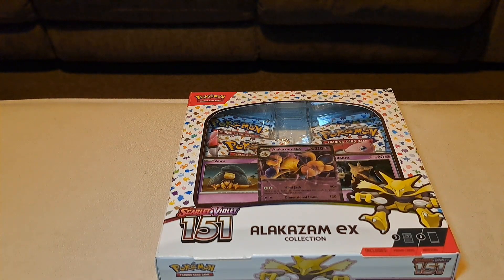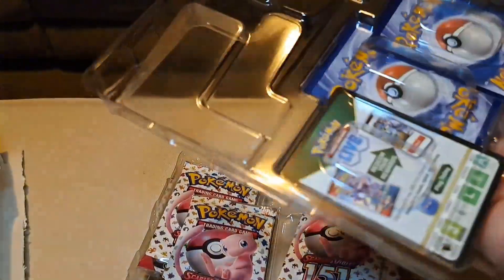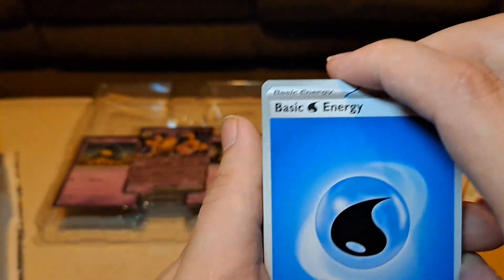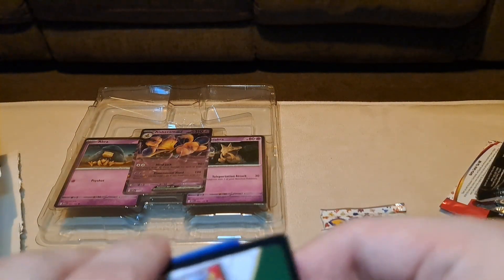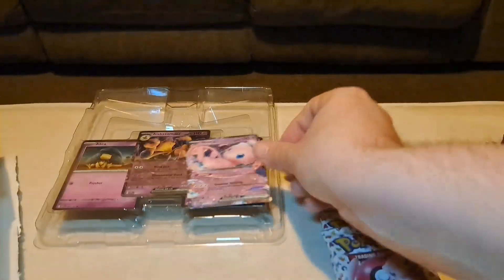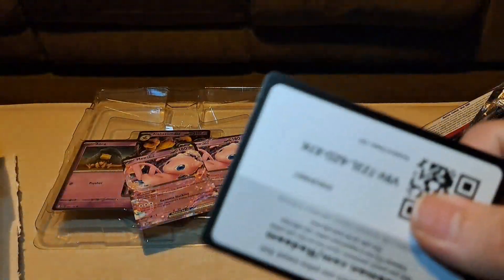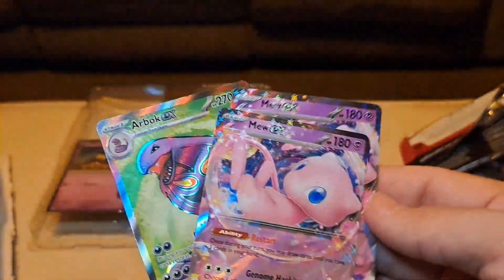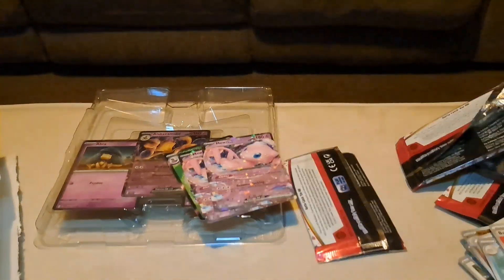Opening Pokémon's 151 Alakazam ex Collection!